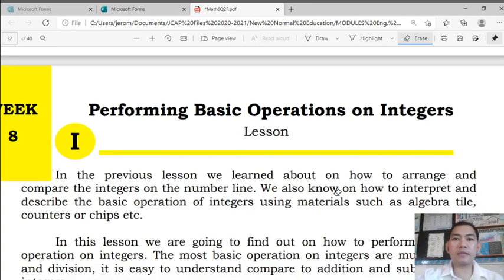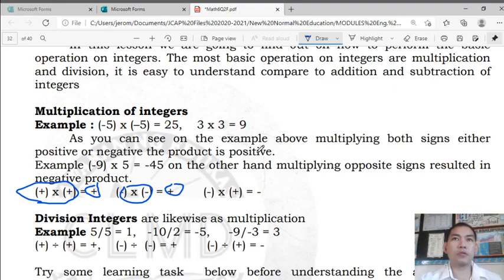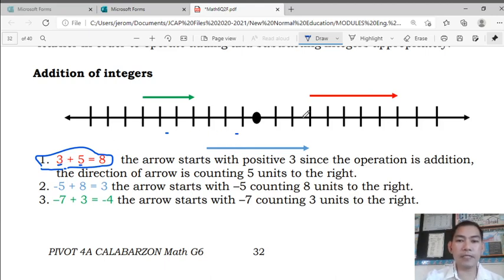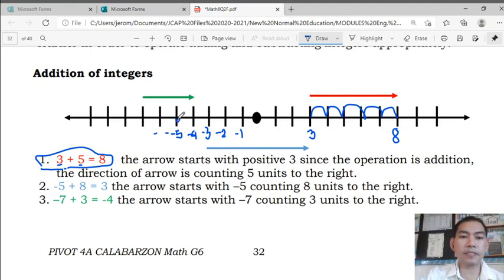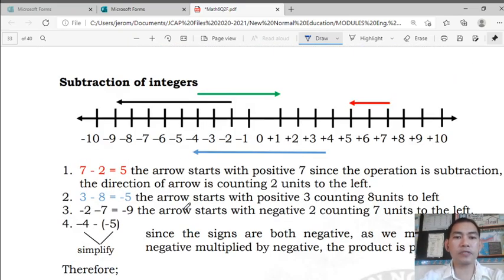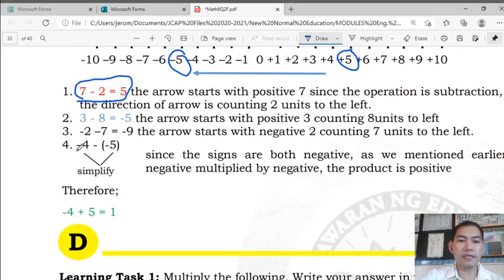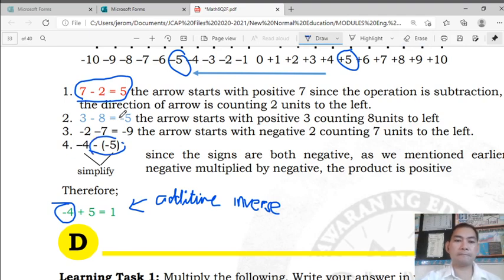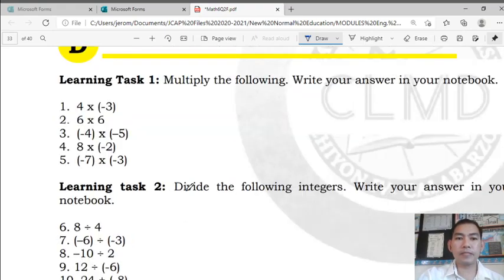Math 2nd Quarter Week 8 performing operations on integers